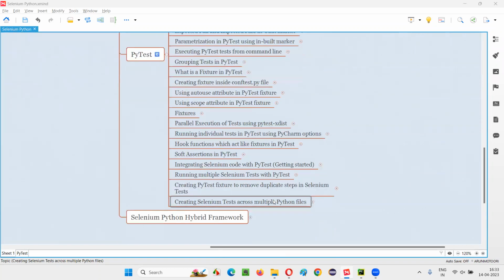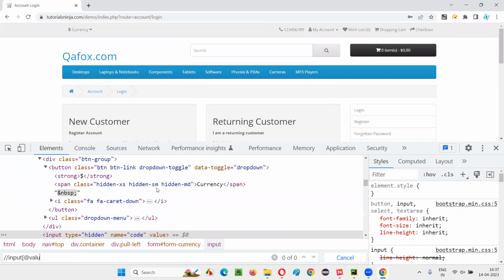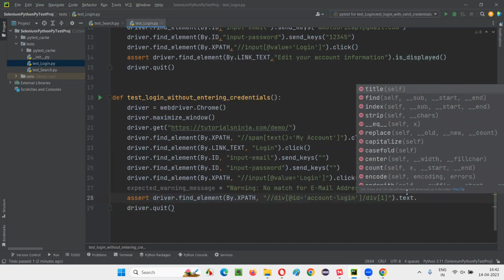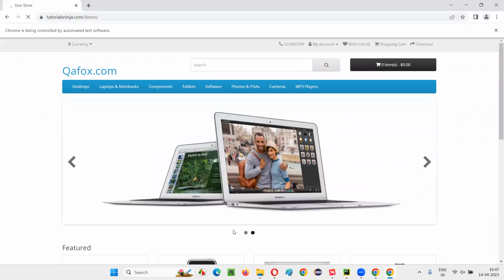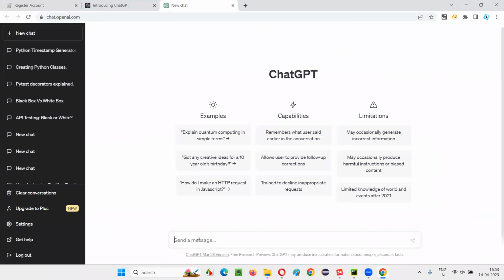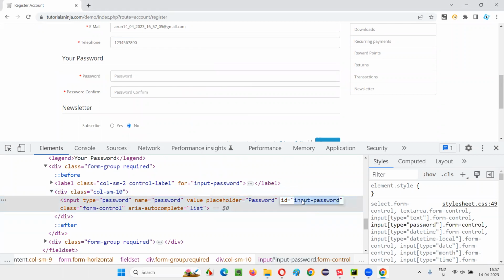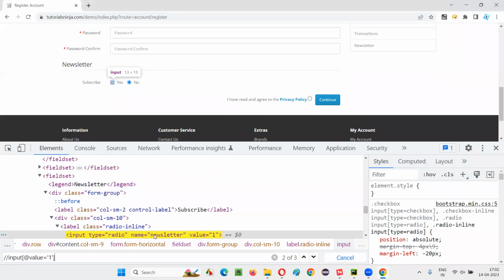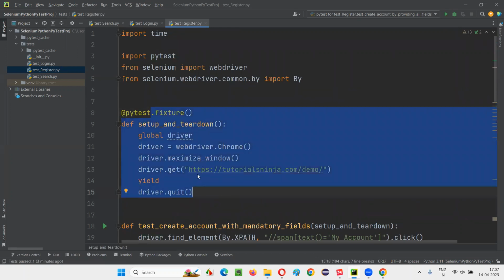Creating Selenium Tests across multiple Python files (PyTest - Part 29)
In this session, I have explained Creating Selenium Tests across multiple Python files as part of Selenium Python Training series.